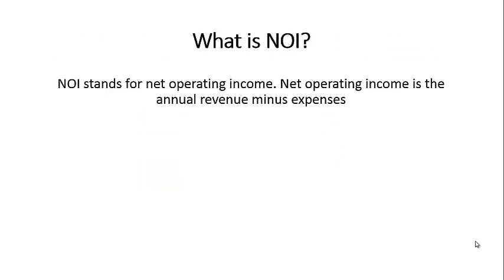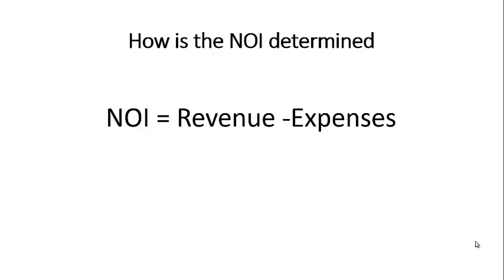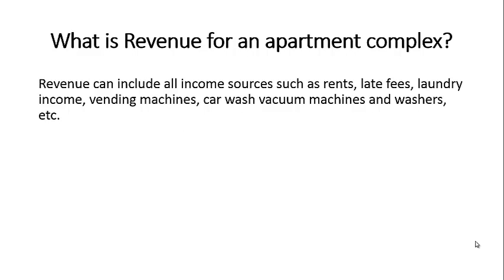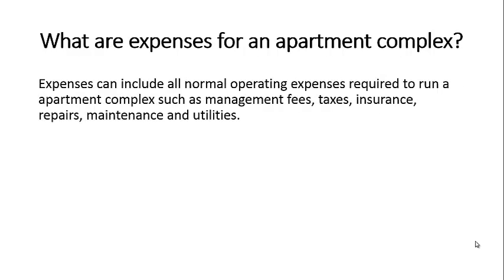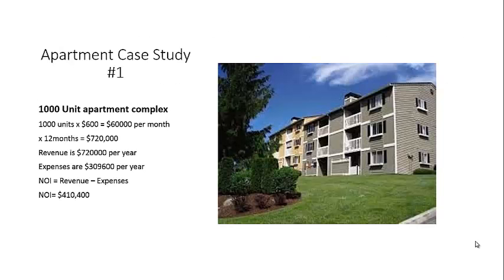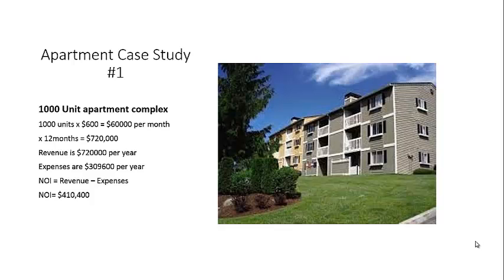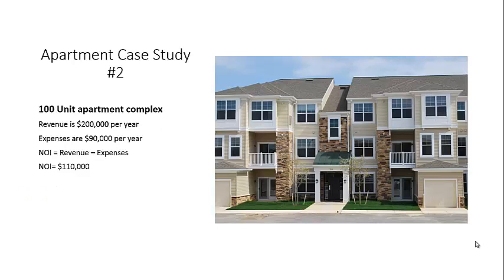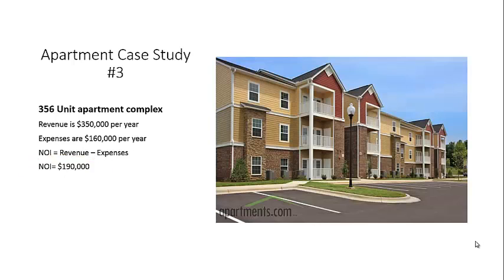How to determine the net operating income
I work with a group of seasoned professionals in the world of real estate investing, we are having amazing success, My team and I are looking for trainees to train, if you are interested in learning how to invest in real estate and acquire real wealth then call